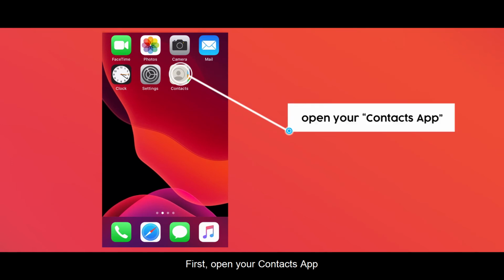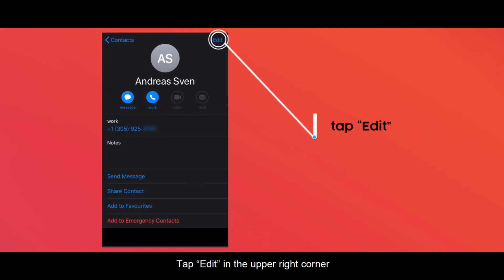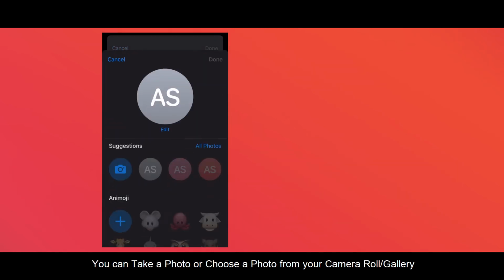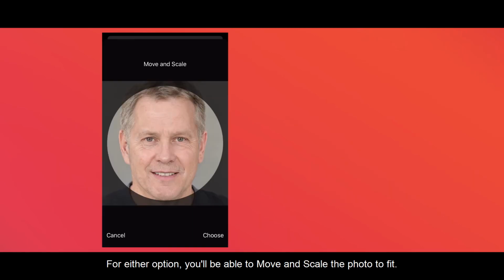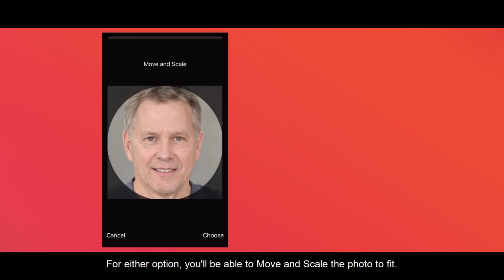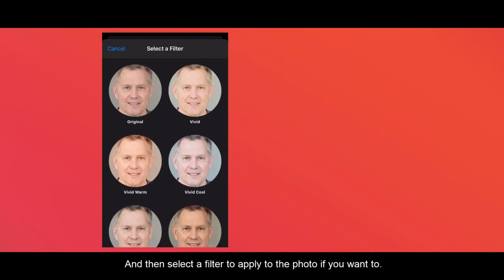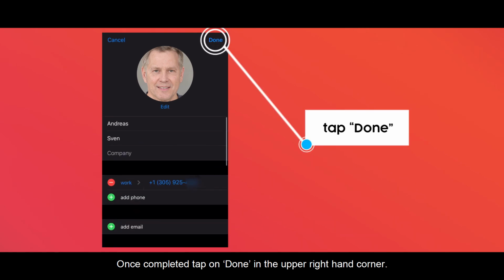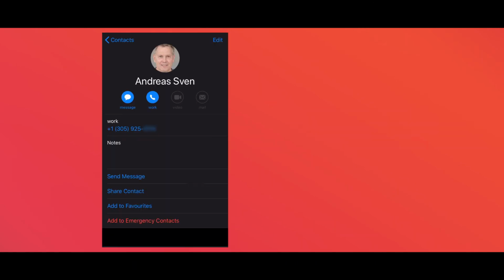Add Photos to Contacts - iPhone Accessibility Feature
Video Transcript
For those using a screen reader the following is a transcript of this video:

Do you know someone that is experiencing cognitive difficulties
or perhaps is recovering from a stroke
and having trouble recalling names or numbers?

One feature that is widely available in smartphones today
is the ability to add photos to contacts
so that you can more easily identify who you want to contact
or who is trying to contact you.

Such a feature is a great memory aid
to those experiencing some form of cognitive impairment –
And it’s a feature that many people can benefit from so let’s set it up.

First, open your Contacts App

Then, select the Contact you want to add a photo

Tap “Edit” in the upper right corner

Then, tap the “Add Photo” option next to the name

You can Take a Photo or Choose a Photo from your Camera Roll/Gallery
For either option, you'll be able to Move and Scale the photo to fit.

Once you chose the best photo
tap ‘Choose’ to save the selection
And then select a filter to apply to the photo if you want to.

If no filter is required tap on Original

Once completed tap on ‘Done’ in the upper right hand corner.

And that is how you add a photo to your phone contacts

For more accessibility features,
so you will be notified when we upload a new video.